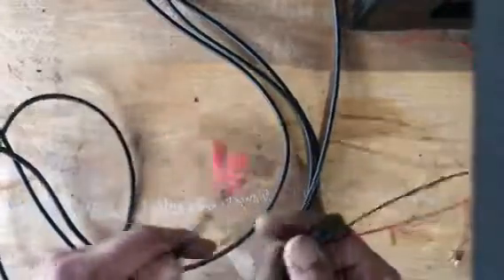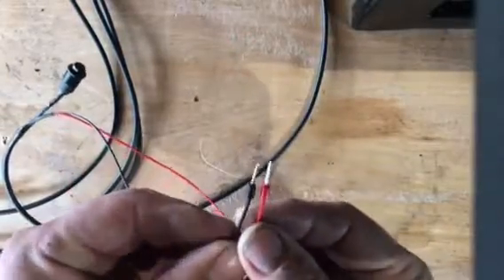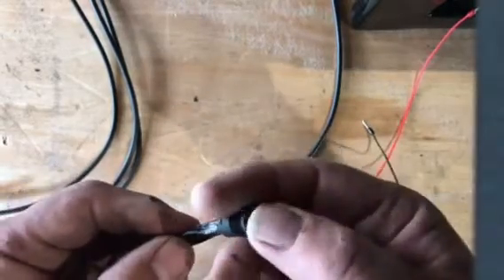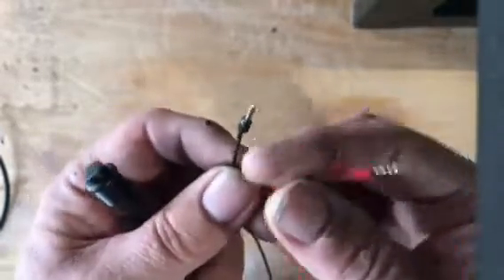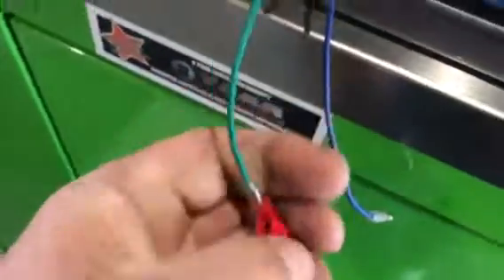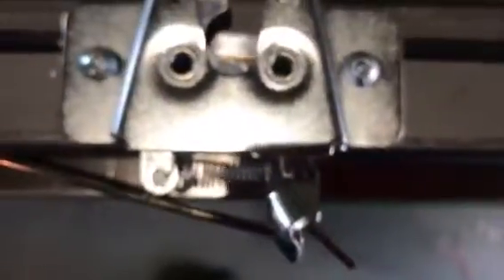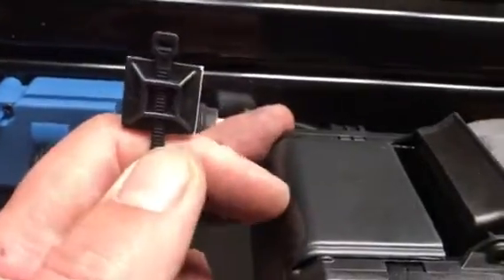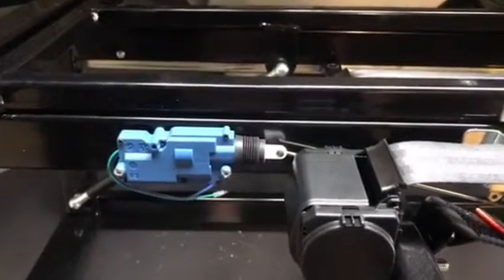AutoGlide camper bed electronic release system fitting instructions PART 2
How to fit and wire up your loom